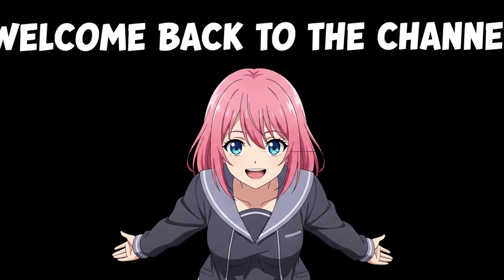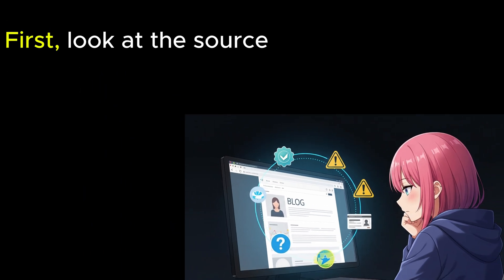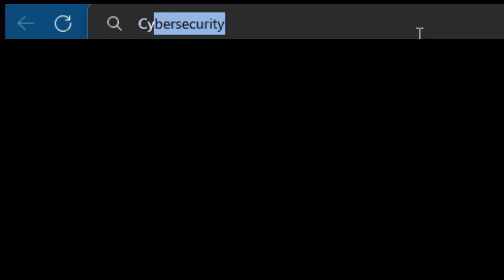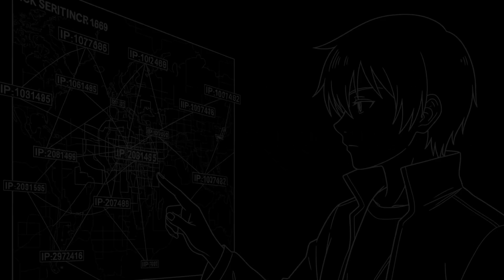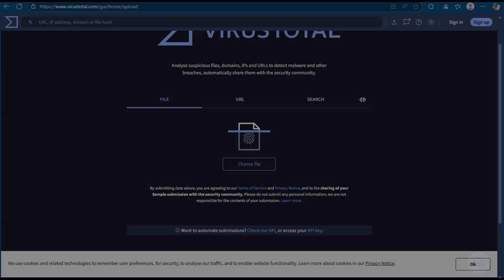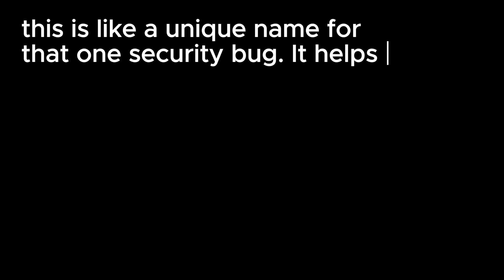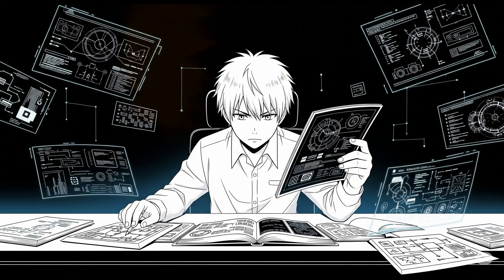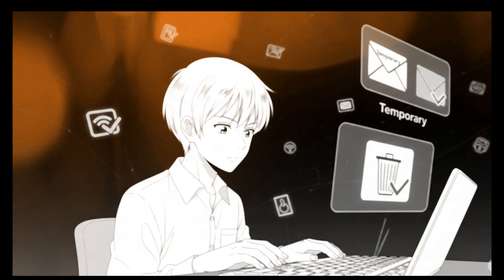Master Search Skills for Hacking and Cybersecurity (TryHackMe Beginner’s Guide)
Want to level up your cybersecurity skills? It all starts with searching smarter, not harder.
In this video, I’ll walk you through the key lessons from a powerful TryHackMe room focused on search techniques for cybersecurity. You’ll learn how to:
✅ Evaluate search results like a pro
✅ Use Google’s advanced search operators
✅ Explore specialized search engines like Shodan, Censys & VirusTotal
✅ Understand vulnerabilities with CVEs & exploit tools
✅ Read technical documentation
✅ Use social media and news sources to stay updated
Whether you’re just starting out in cybersecurity or want to improve your research and OSINT skills, this video will guide you step by step — in simple and clear language.
🧠 Based on the “Search Skills” room from TryHackMe – one of the best platforms to learn cybersecurity hands-on.
📌 Chapters:
00:00 – Introduction
01:06 – Evaluation of Search Results
02:17 – Search Engines
04:28 – Specialized Search Engines
06:58 – Vulnerabilities and Exploits
09:02 – Technical Documentation & Social Media
11:27 – Ending